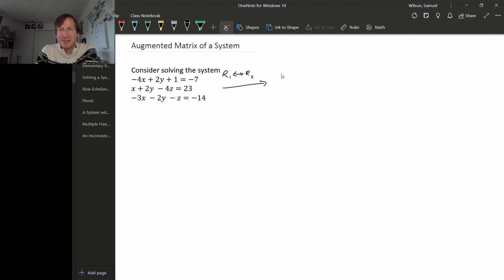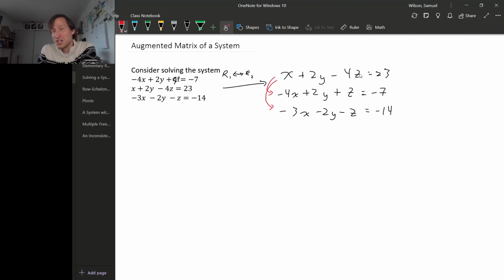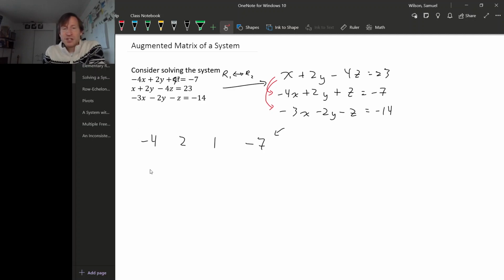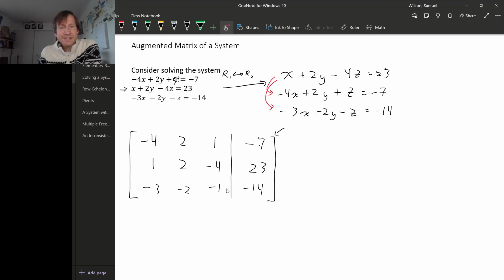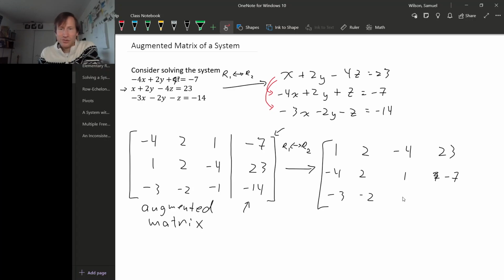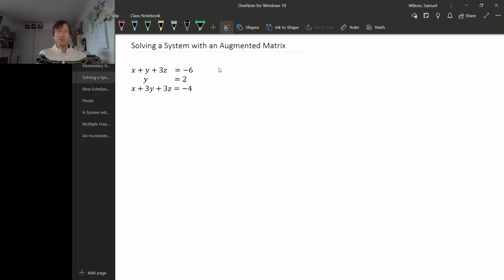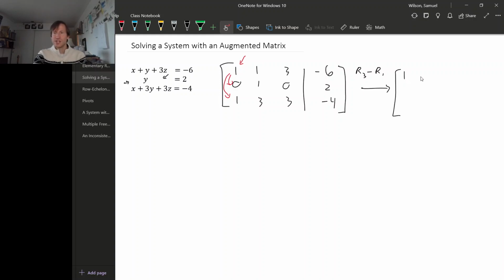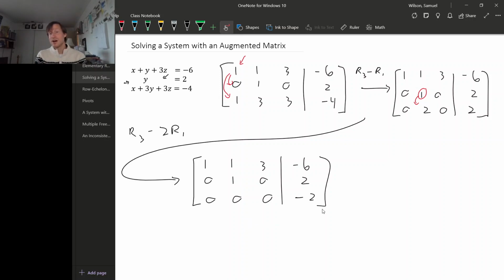1.2.2 1 - Augmented Matrix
WARNING!  At 8:10, the operation I'm doing is R3 - 2R2, not R3 - 2R1.